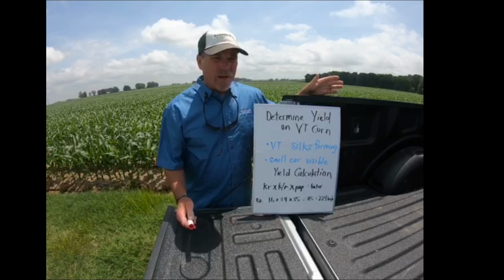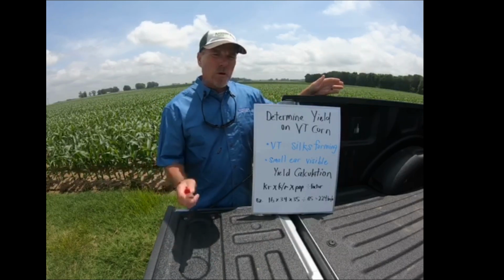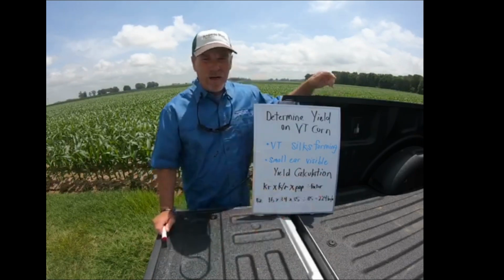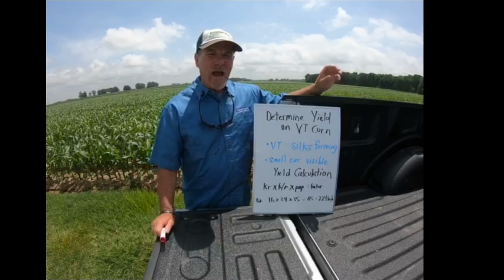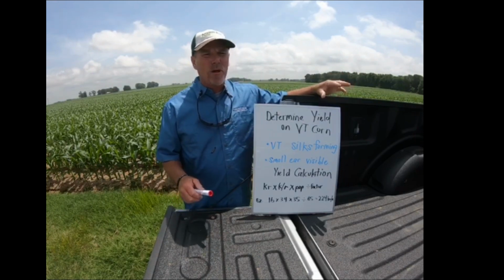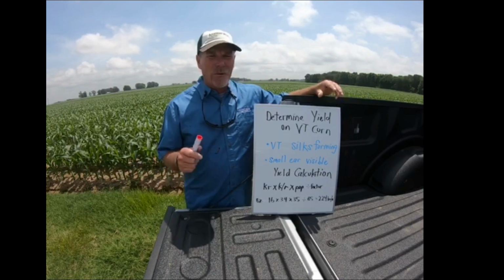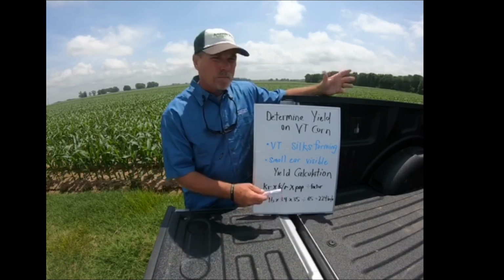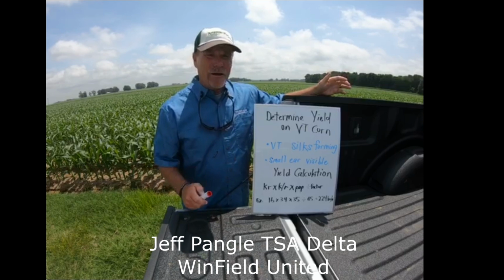Determining Corn Yield at Mid Season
VT or R1 ear dissection for yield determination.